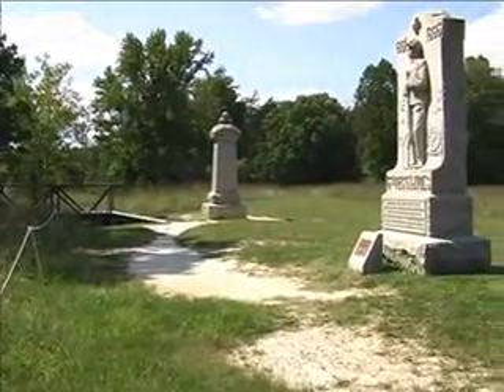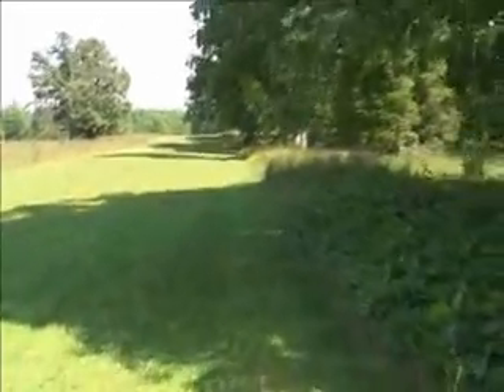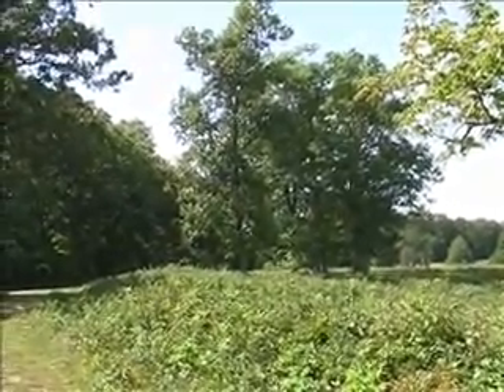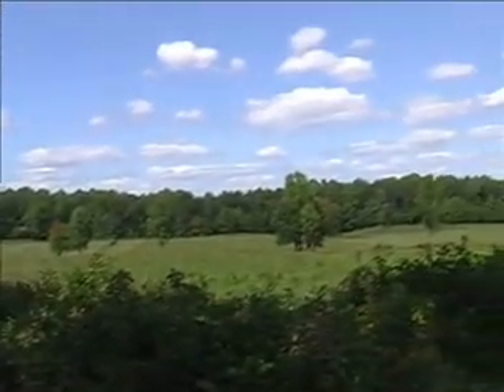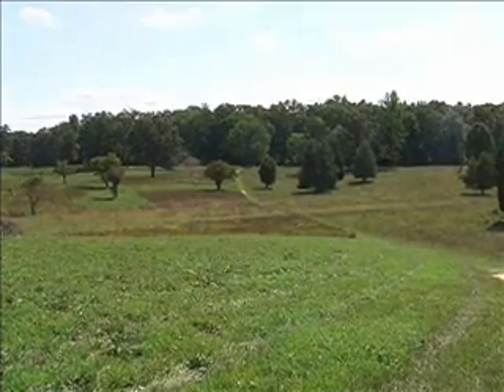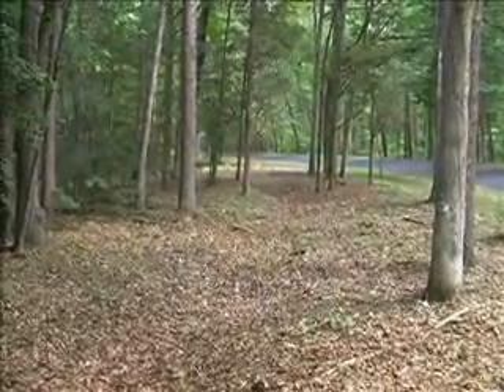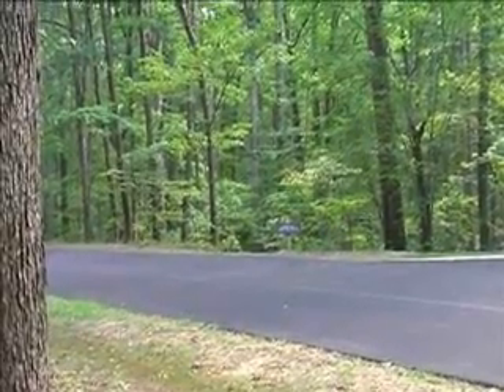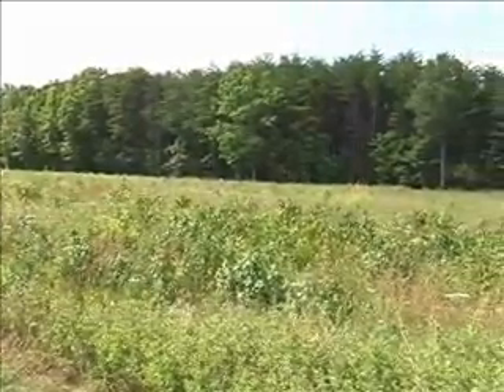Battle of Spotsylvania Court House, VA, 1864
The Bloody Angle was the scene of one of the bloodiest days in the American Civil War with troops fighting hand to hand across a Confederate defensive line. The video focuses on the Bloody Angle with views from both the Confederate and Union lines. Upton's charge is also highlighted.